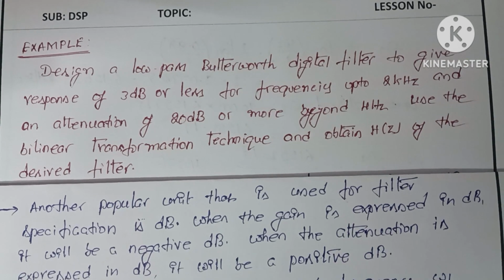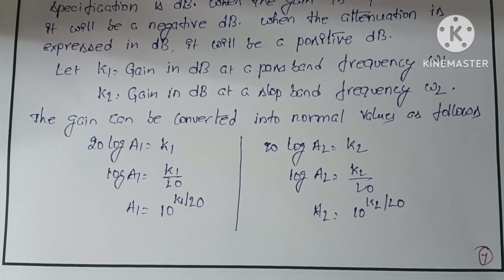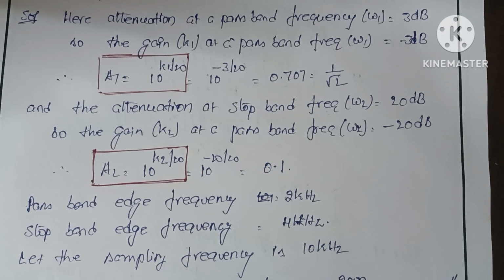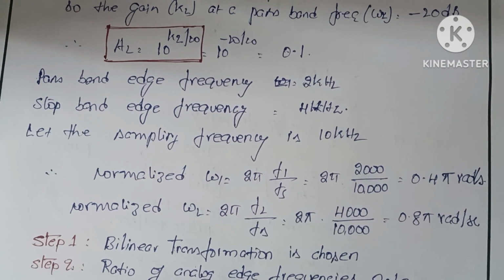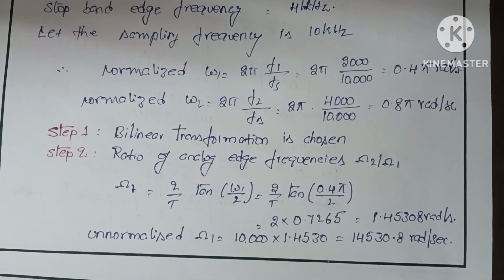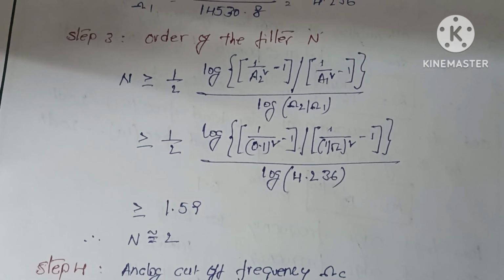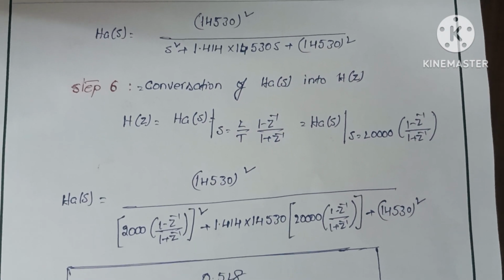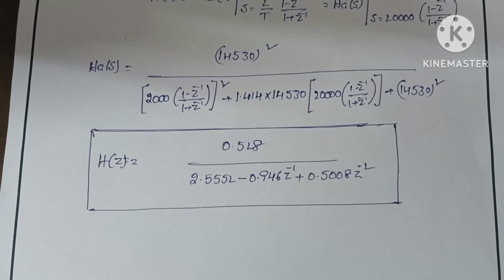BUTTERWORTH FILTER EXAMPLE PROBLEM